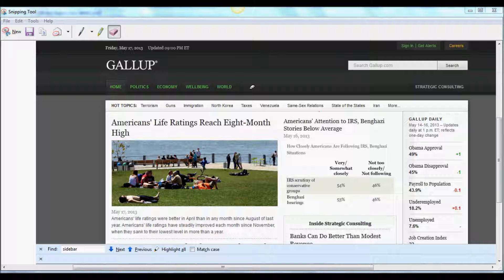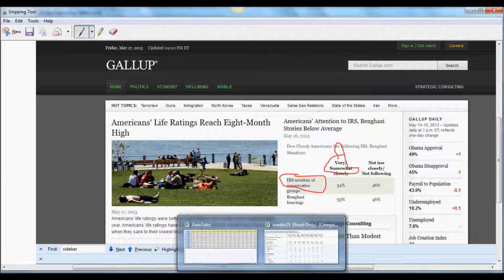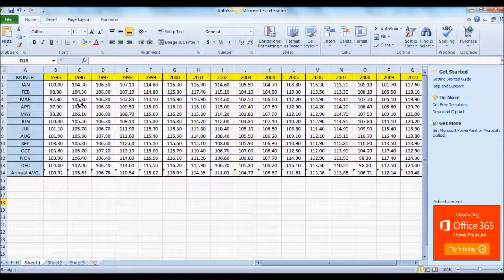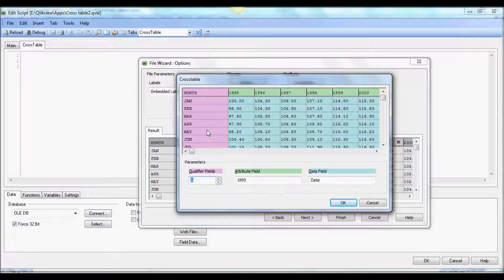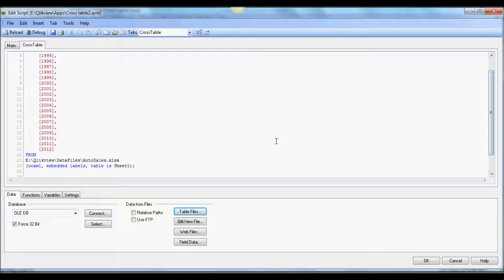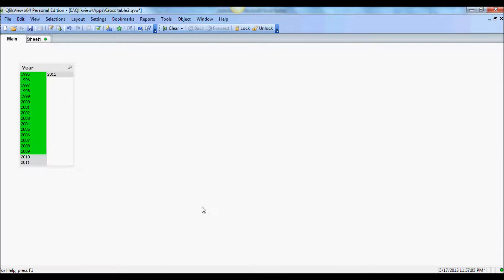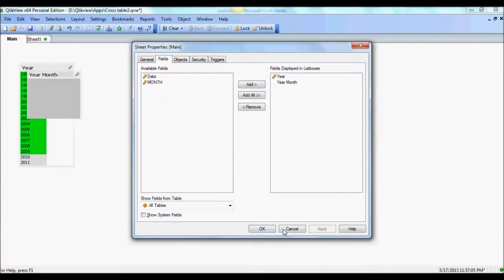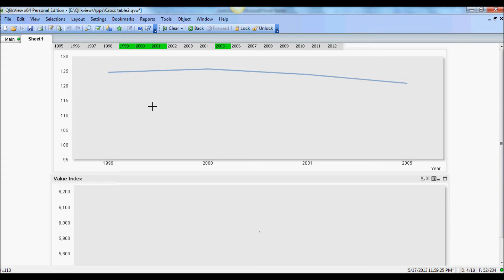Cross Table in Qlikview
Learn how to create a cross table in Qlikview.